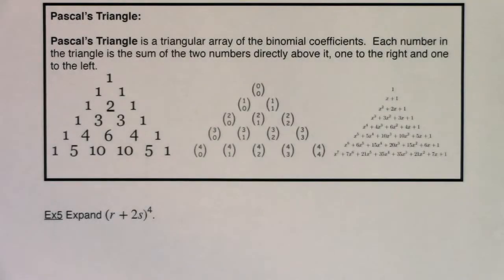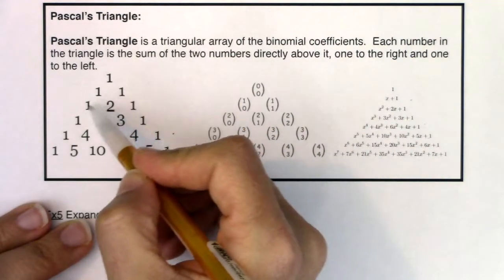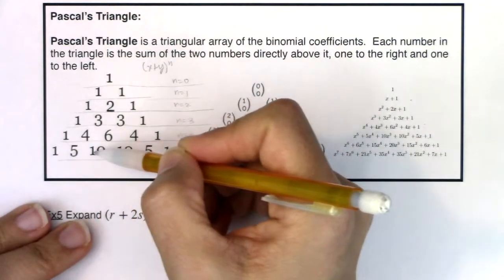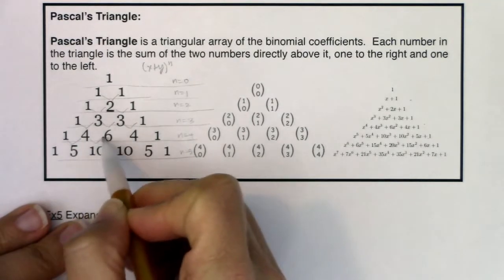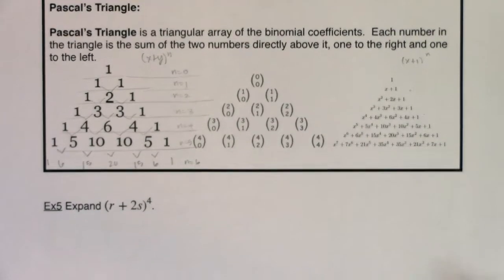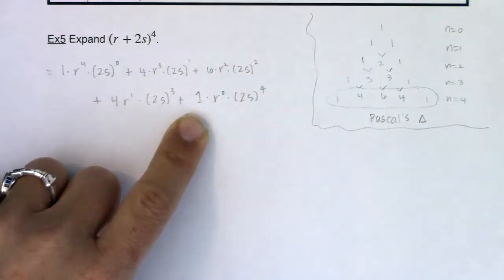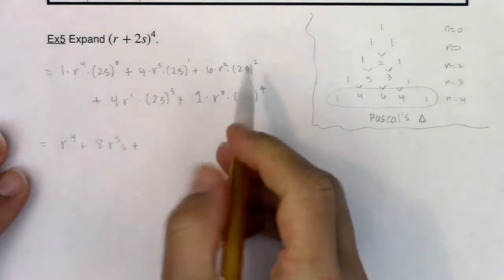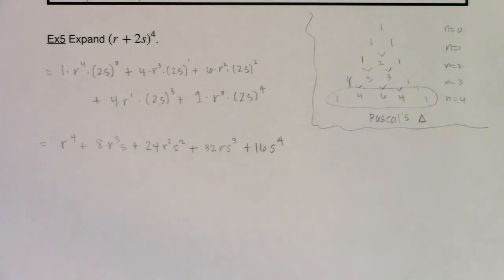Math 31 Section 9.6 Ex 5